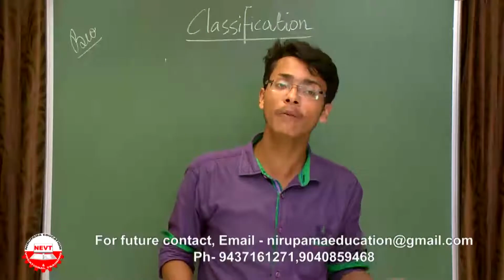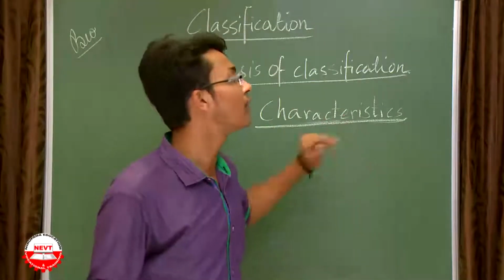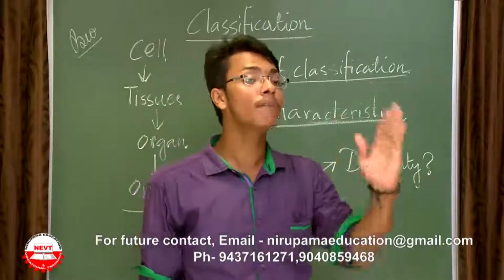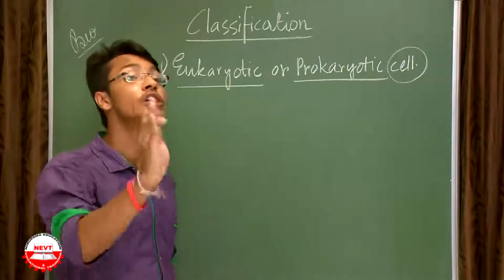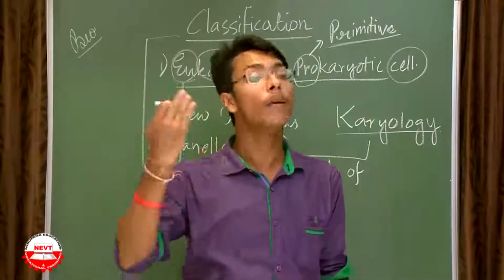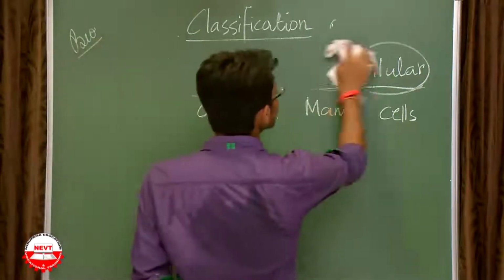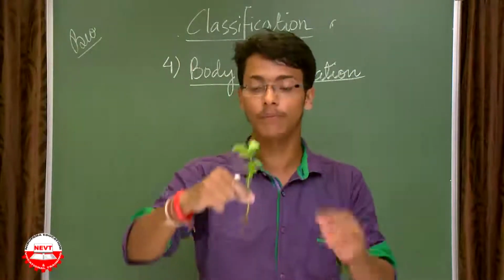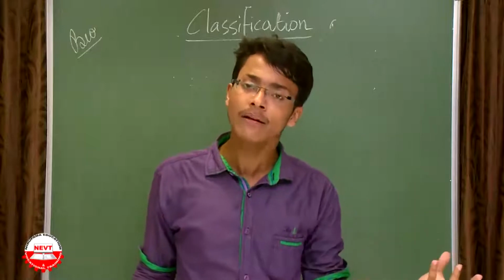Diversity in Living Organisms class 9 | B | How can you classify Basis of | classification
Nirupama Education provides Video Lecture for Central Board of Secondary Education (CBSE) Class IX & X students in Mathematics and Science subjects.
Even as the Video Lecture is in English medium is more suitable for CBSE students, it is equally helpful and important for students coming from Odia and Hindi background / medium keeping in mind they will have to pursue their +2 education and further studies in English medium only after completing their 10th.
NEVT Video Lecture / tutorial Class 9 Biology Diversity in Living Organisms B How can you classify Basis of classification